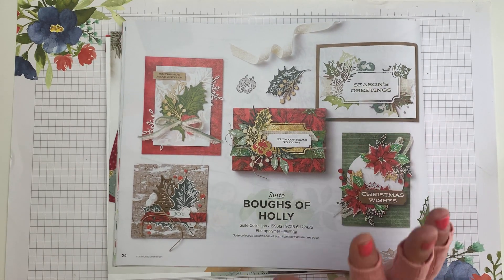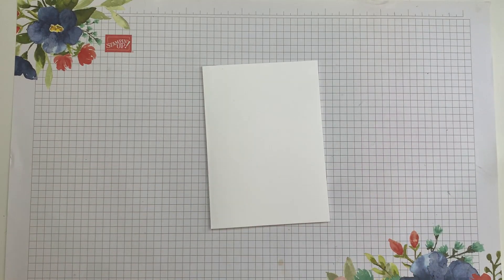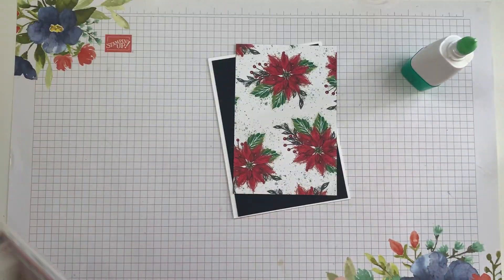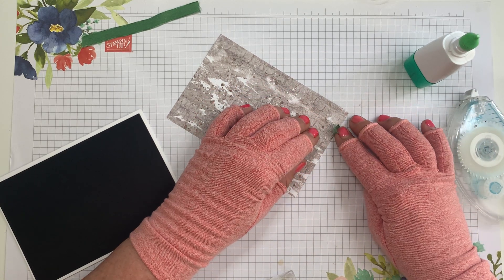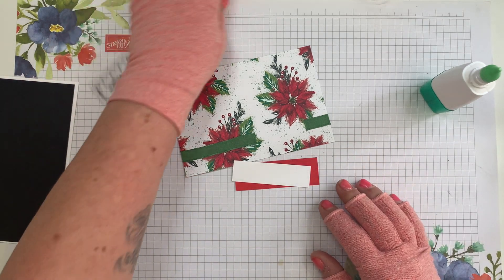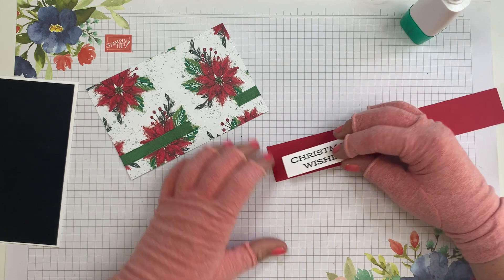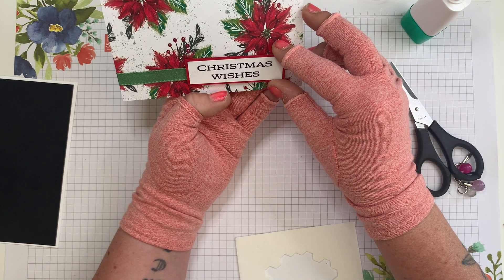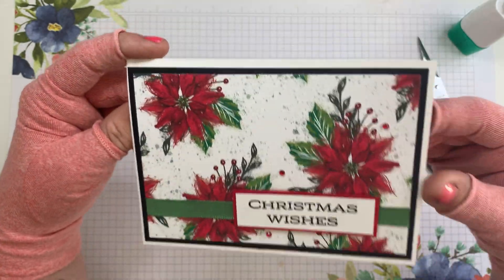Stamping with friends blog hop(video version) Christmas in July Stampin’ Up!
Today I am taking part in a blog hop with StampingWithFriends and todays theme is Christmas in July. I’m using boughs of holly suite today!!

Although it’s a blog hop, there’s a link to the video tutorial detailed in the blog post.

𝚂𝚑𝚘𝚙 🛒:
SmithsCraftyCreations.StampinUp.net

SmithsCraftyCreations.com

𝐽𝑜𝑖𝑛 𝑚𝑦 𝑇𝑒𝑎𝑚 👩‍🏫:
SmithysStampers.co.uk

YouTube.com/smithscraftycreations

Love 𝓢𝓶𝓲𝓽𝓱𝔂 xoxo 🌹